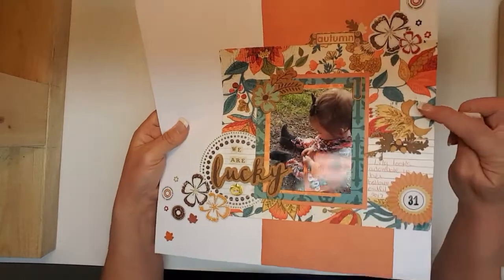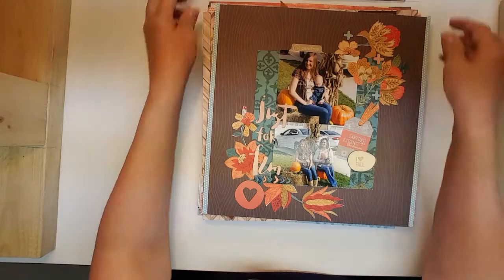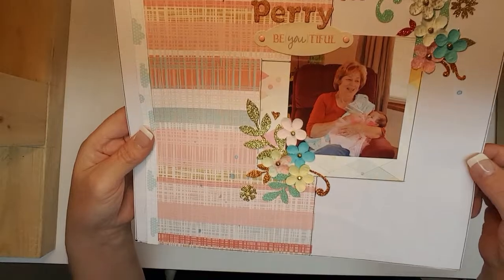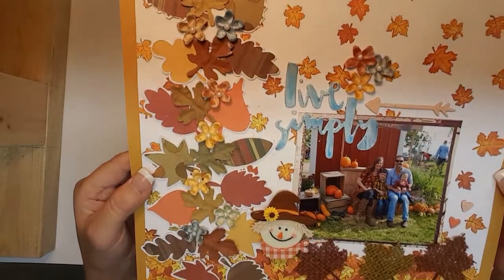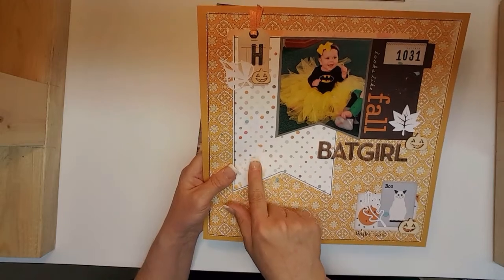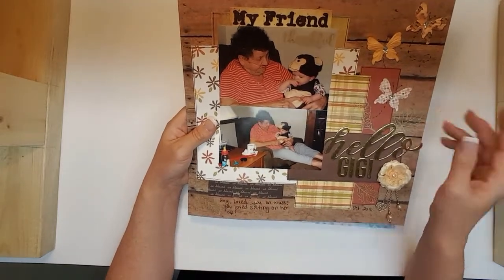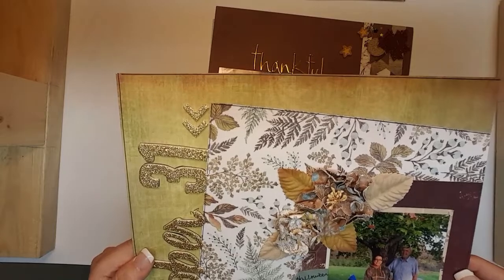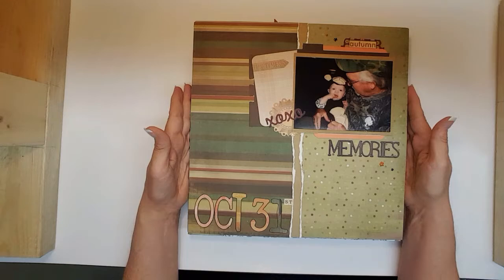HTKAKWS layout share!